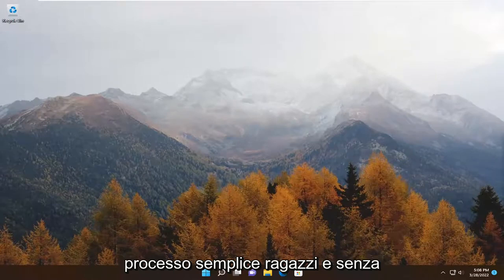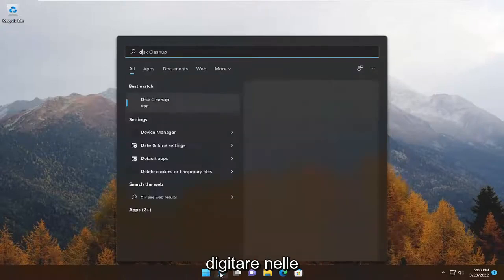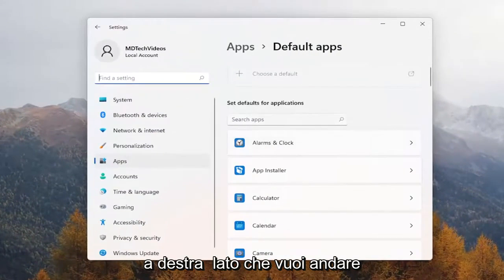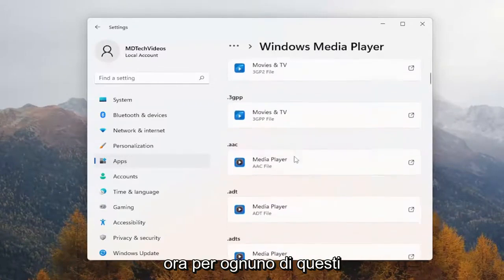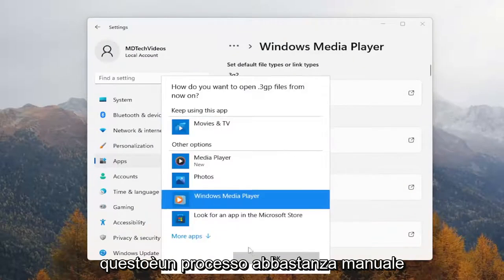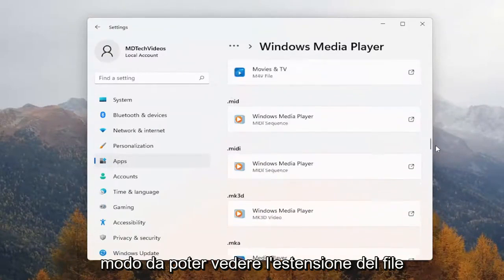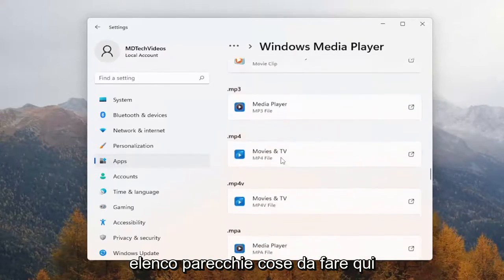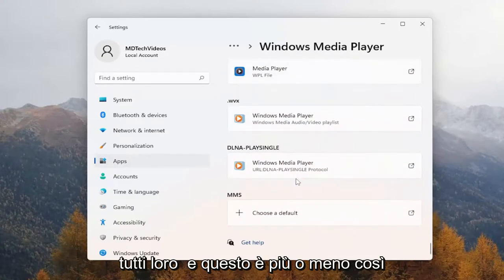Impostare lettore predefinito per musica e video (Windows 11)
Come impostare o modificare il lettore multimediale predefinito in Windows 11 [Tutorial]

Come le sue versioni precedenti, Windows 11/10 sceglie i suoi lettori predefiniti per eseguire la tua musica e i tuoi video clip. Ma cosa succede se non ti piace il lettore multimediale predefinito e invece desideri un programma diverso per aprire i tuoi file musicali e video? È possibile impostare il programma desiderato come Media Player predefinito in Windows 11/10. Vediamo come farlo.

Sbarazzati di tutte le app predefinite in Windows 11 impostando le tue app preferite come predefinite. Microsoft ha notevolmente rivisto l'interfaccia utente di Windows 11. E ha completamente ridisegnato l'app Impostazioni. Oltre al layout, Microsoft ha rimosso alcune impostazioni dall'app delle impostazioni. In precedenza, potevi impostare le tue app preferite come predefinite con un clic. Tuttavia, l'intero processo ora diventa noioso e scomodo per gli utenti.